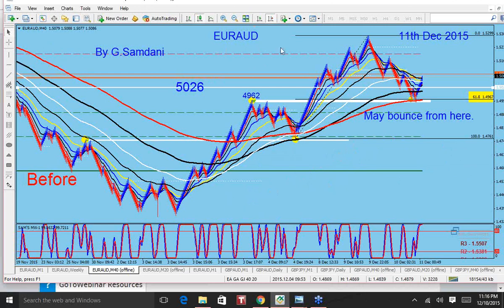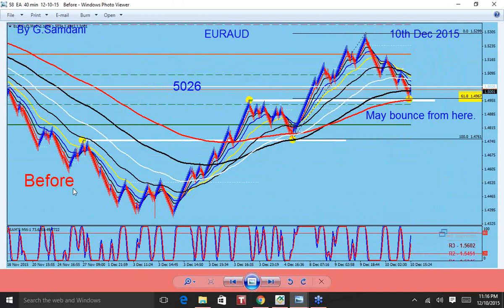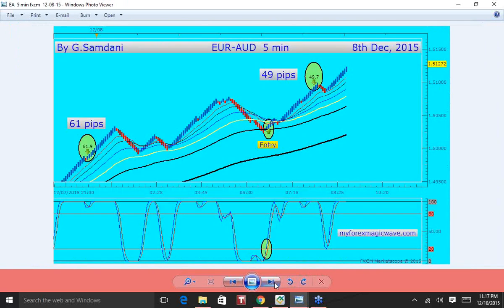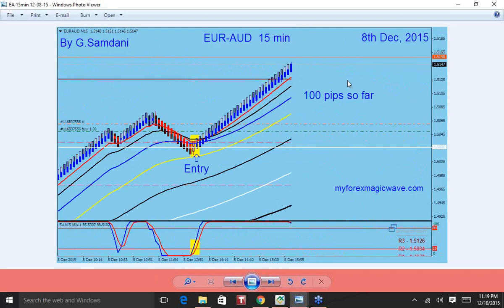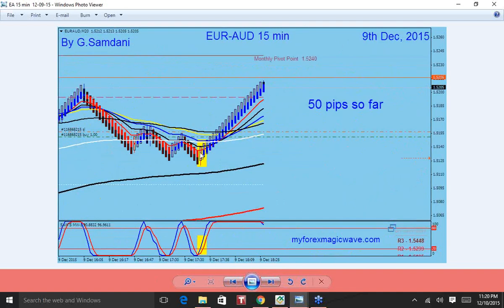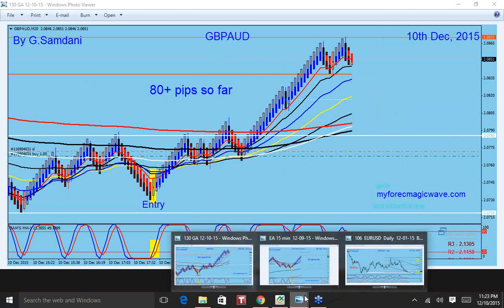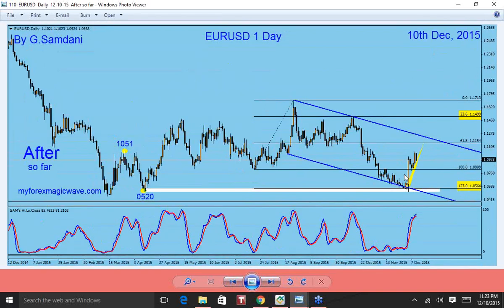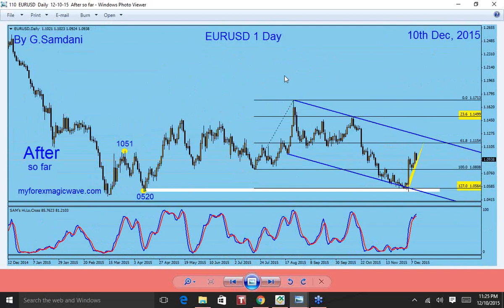New " Magic EB System " at work